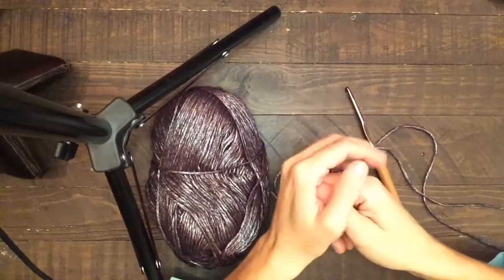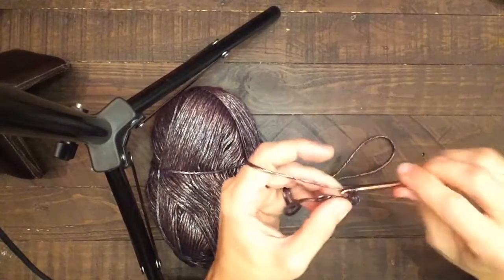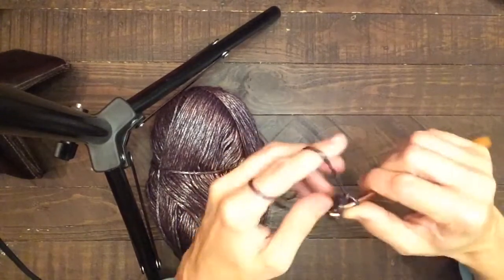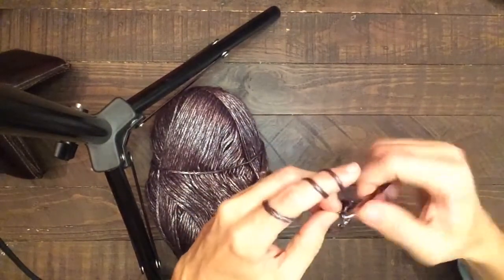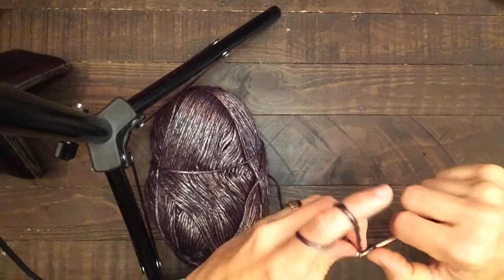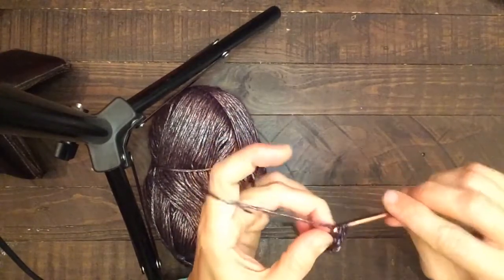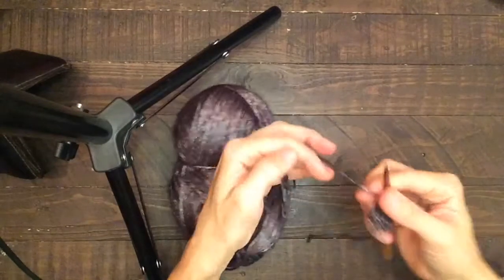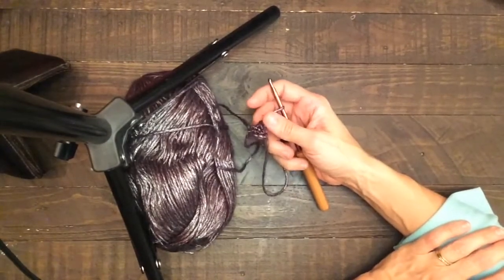How to Crochet Kiefer Dragon Claws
This is a demonstration of how to Crochet Kiefer’s Claws. They are a little more complicated because they go from 2D to 3D. My patterns are available at Etsy.com/shop/OvertonFancies